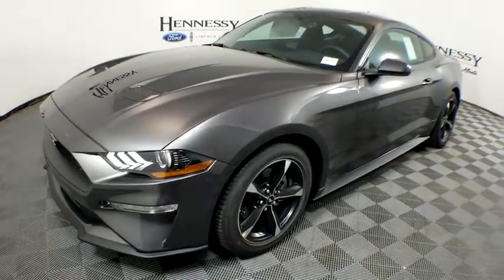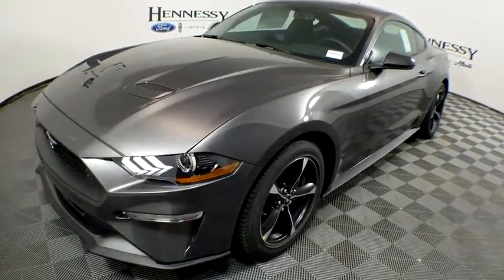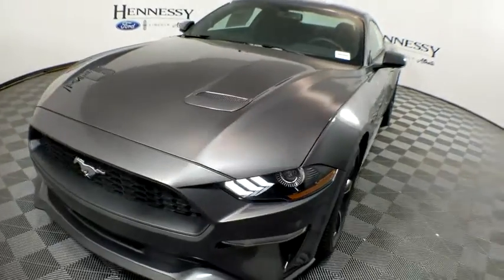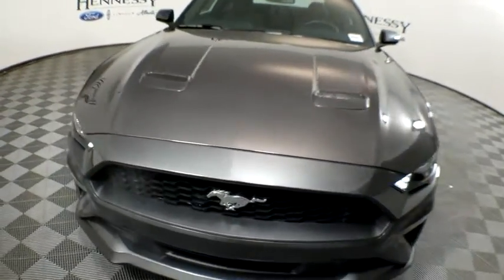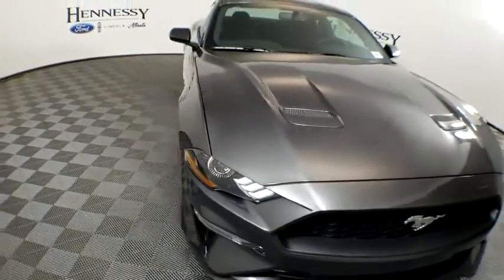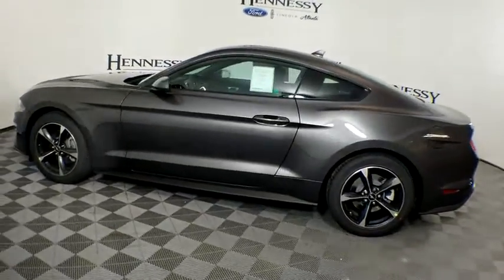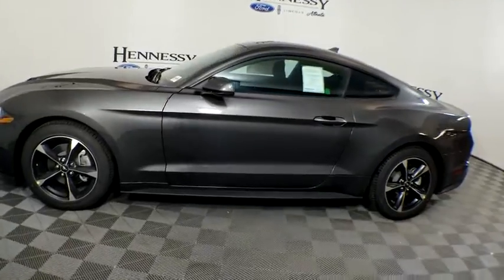2020 Ford Mustang Atlanta, Marietta, Decatur, Johns Creek, Alpharetta, GA 11778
Magnetic New 2020 Ford Mustang available in Atlanta, Georgia at Hennessy Ford. Servicing the Marietta, Decatur, Johns Creek, Alpharetta, GA area.

Hennessy Ford
5675 Peachtree Industrial Blvd

Our brand new 110,000 square foot facility is located just inside the perimeter on Peachtree Industrial Blvd in Chamblee. Hennessy Ford Lincoln Atlanta is the premiur Ford dealership in Atlanta for all of your automotive needs. We offer a tremendous selection of New & Pre-Owned Ford/Lincoln product, accompanied with outstanding deals and unparalleled service! We are leading the way with Real-Time Market based Pricing that yields you the absolute best values on every car and truck we offer.We are a proud part of the Hennessy family, the most trusted name for luxury vehicles in metro Atlanta for over 50 years! Hennessy operates 10 dealerships in the Atlanta market, which provides us with access to an over 2,500 vehicle network! No matter what you are interested in, we can help! Since opening our doors, we have committed to offering the lowest prices on the widest selection of new and used Cars and Trucks in the Atlanta, Buckhead, Dunwoody, Brookhaven, Winder, Decatur, Stone Mountain, Sandy Springs, Alpharetta, Tucker, Loganville, Commerce, Hoschton, Braselton, Marietta, Athens, Buford, Cumming, Duluth, Norcross, Snellville, Lawrenceville, Doraville, Chamblee areas Gwinnett, Fulton, Forsyth, Dekalb, Banks, Clayton, Jackson, Hall, and all surrounding counties . Hennessy Ford Lincoln Atlanta takes pride in standing above the competition with a solid reputation as being the premier Ford Dealer and our entire team will ensure your car buying experience exceeds your expectations. Price does not include tax, title, or license. Price does include all applicable rebates and dealer discounts. Please see dealer for details.$2000 - Retail Customer Cash. Exp. 09/08/2020